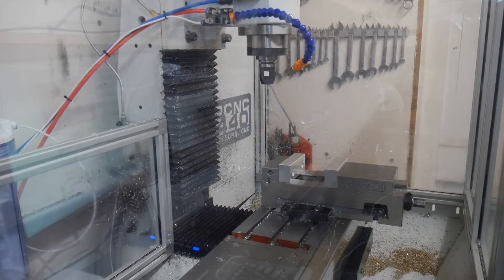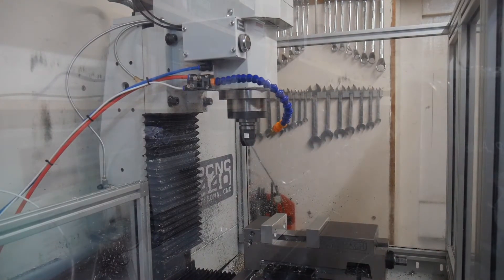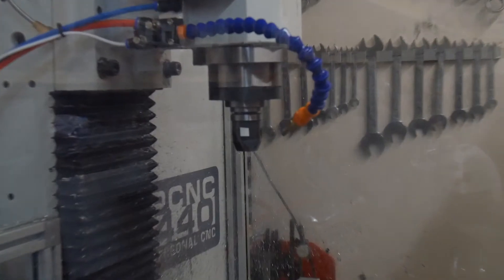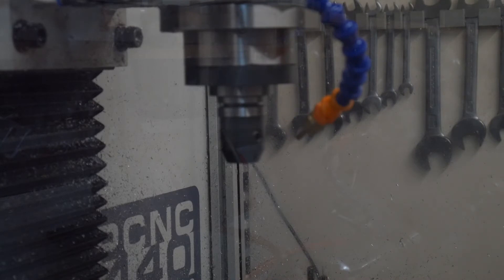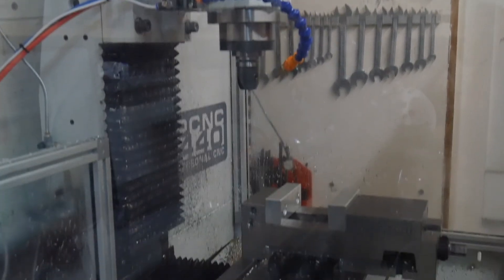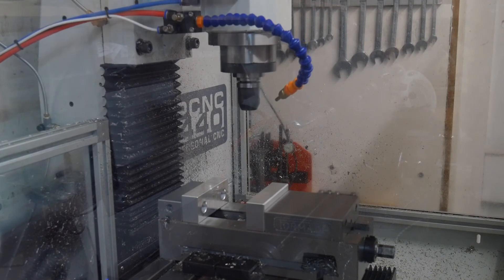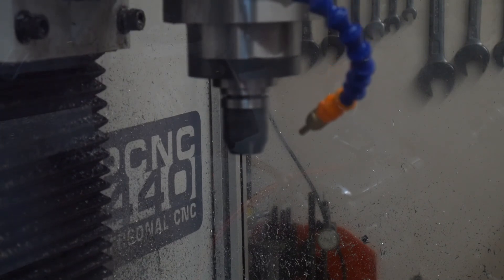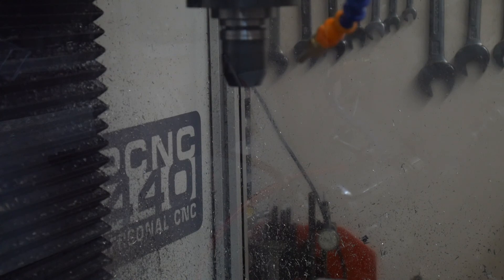PCNC440 Goes Backwards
Tormach's PCNC440 isn't supposed to support spindle reversing, but it can be persuaded!